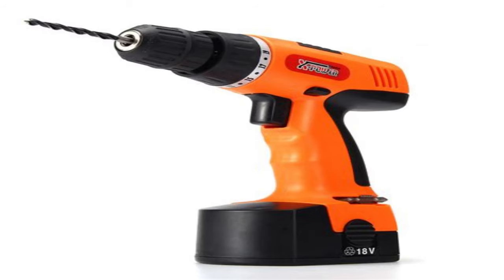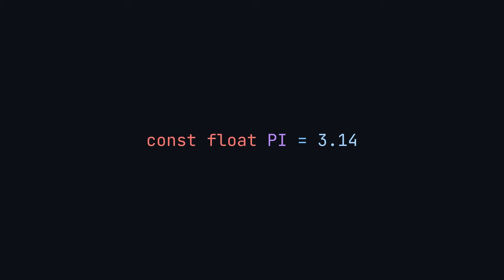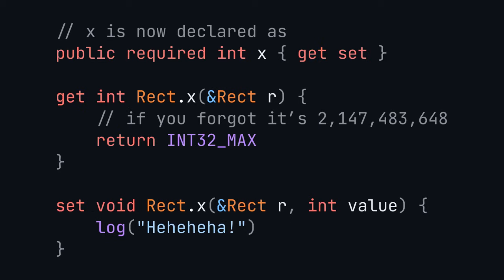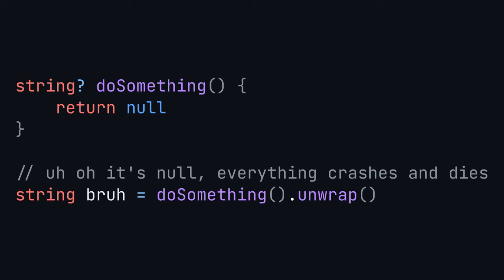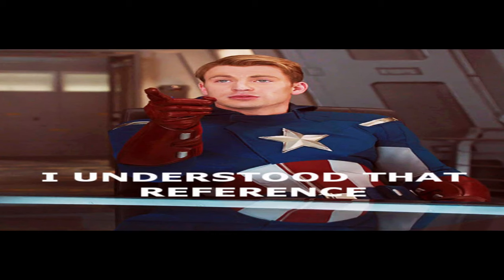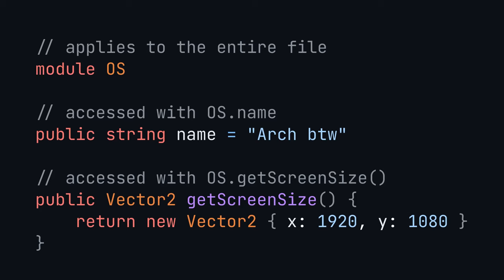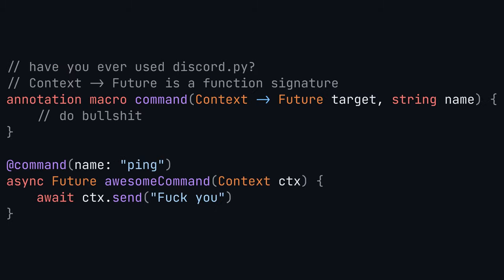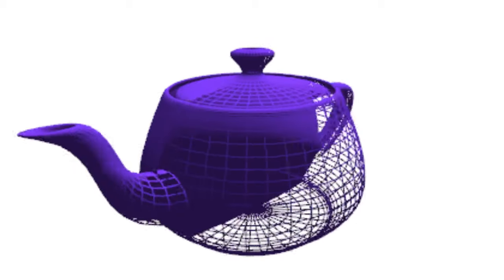rambling about programming languages for some reason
this would be a literally perfect programming language

crap chapters
0:00 crap intro
1:00 data structures and the type system and shit
1:42 errors and stuff
2:20 Segmentation fault (core dumped)
3:01 modules and shit
3:44 macros
4:18 not very important and/or unique features

crap music
- VIDEOCLUB - Roi
- Fortnite Battle Royale (2017) - Main Menu Theme
- PASTEL GHOST - DARK BEACH
- HOME - Resonance
- Wilbur Soot - Your New Boyfriend
- Christell - Dubidubidu
- Vantage - 50//50